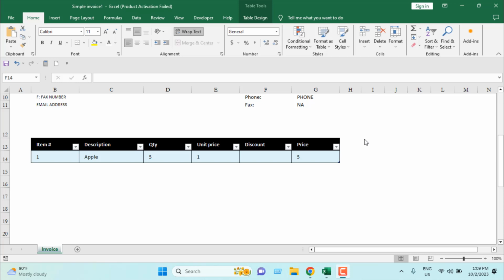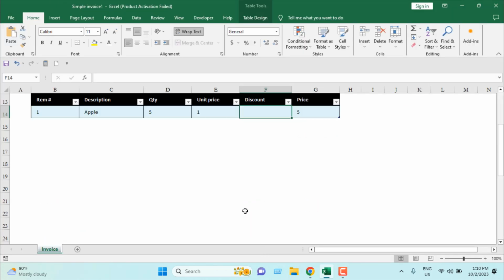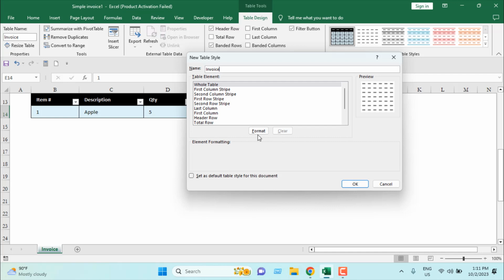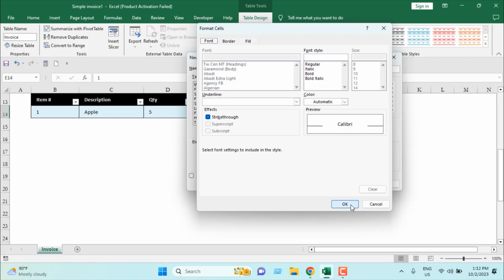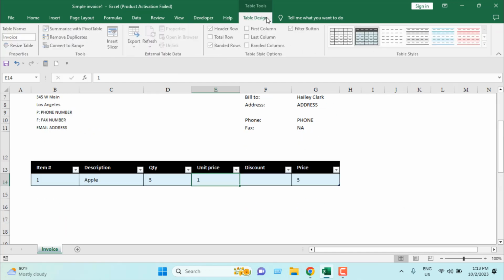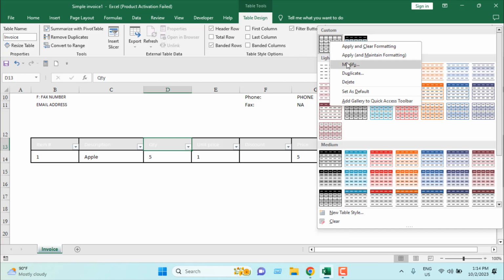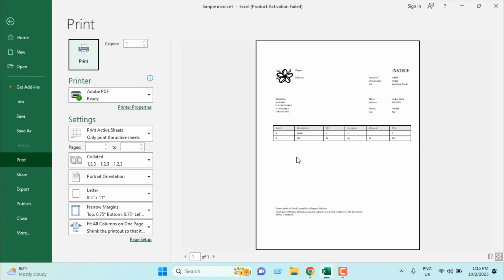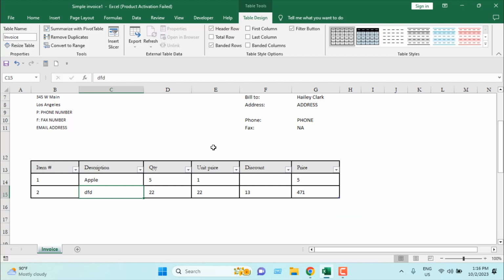How to Do Custom Formatting for Tables in Excel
Microsoft Excel is a powerful tool for data analysis and presentation. One of its key features is the ability to create tables, which help organize and analyze data efficiently. While Excel provides a range of default formatting options for tables, you may want to apply custom formatting to make your tables more visually appealing and informative. In this video tutorial, we'll explore how to do custom formatting for tables in Excel.

*Why Custom Formatting?*
Custom formatting allows you to tailor your tables to meet specific design and data visualization requirements. Whether you're creating a report, a dashboard, or simply need to present data in a visually engaging way, custom formatting can help you achieve your desired results. You can change fonts, colors, borders, and more to make your tables stand out.

*Creating a Table in Excel*

Before you can apply custom formatting to a table, you need to create one. Here's how to create a table in Excel:

1. Open Excel: Launch Microsoft Excel and open the spreadsheet containing the data you want to use.

2. Select Your Data: Highlight the data range you want to turn into a table. This range should include column headers.

3. Insert Table: Go to the "Insert" tab on the Excel ribbon, and click "Table." You can also use the keyboard shortcut "Ctrl + T."

4. Confirm Range: Ensure that the "Create Table" dialog box correctly identifies the range of data you selected. Make sure the "My table has headers" checkbox is selected if your data has headers. Click "OK."

Now that you have a table, you can proceed with custom table style.

*Applying Custom Table Style In Excel*
Here are some common ways to apply custom formatting to your Excel tables:
1. Click on any cell on your table.
2. Click on the “Table Design” tab.
3. Click on the “Table Style” dropdown.
4. Select “New Table Style”.
5. From the popup write the name of your table style
6. Select Each table element you need to format and click on format
7. Once done click ok

Now your table will be formatted in the way you just selected and also your custom table style will be ready for future use. Remember you can use this custom table style in this workbook only. You won’t be able to access it on any other workbook.

*Tips for Effective Custom Formatting*
- Keep your formatting consistent throughout the table for a professional and polished look.
- Don't overdo it with excessive formatting; simplicity often works best.
- Test your table's appearance on different devices and screen sizes to ensure readability.
- Use conditional formatting to highlight key data points or trends.
- Save your custom table styles as templates to apply them easily to other tables in the future.

Custom formatting can transform a basic Excel table into a visually appealing and informative tool for data analysis and reporting. By following these steps and tips, you can create tables that not only present data effectively but also impress your audience with their visual appeal and clarity. Excel's flexibility in custom formatting makes it a versatile tool for professionals in various fields.